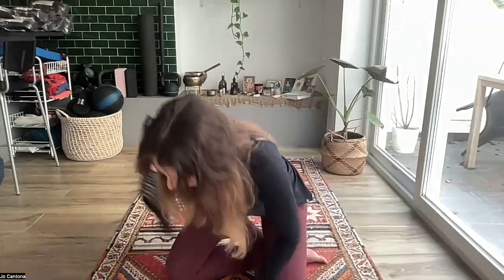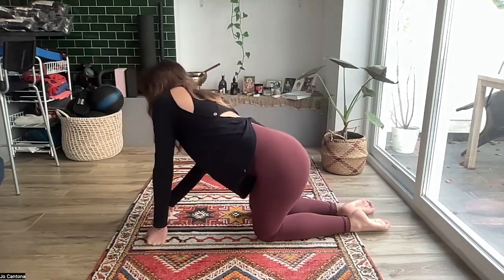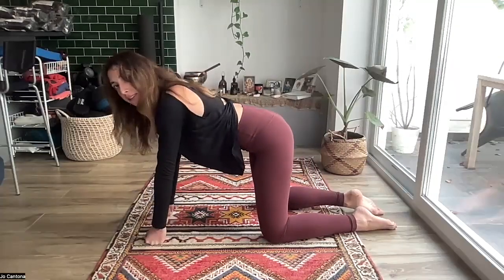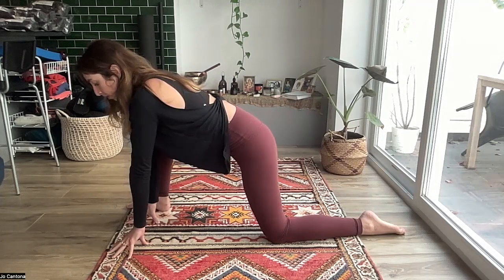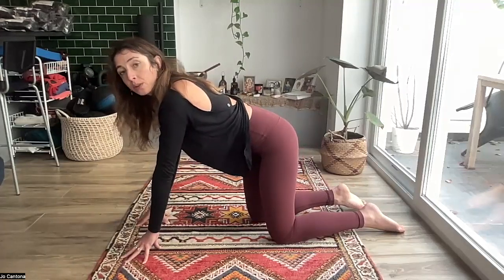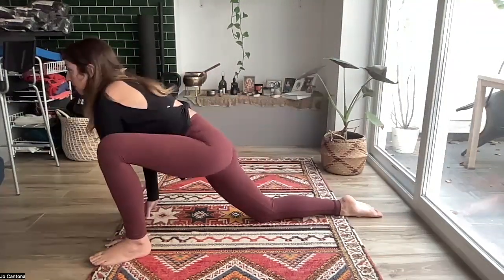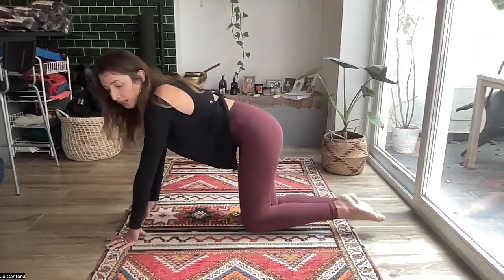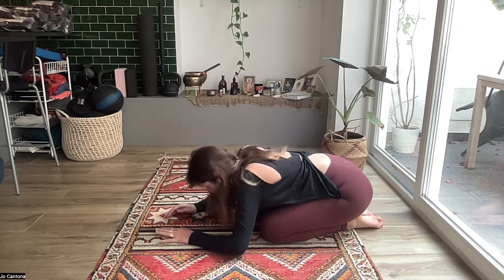DAY 3 - FEEL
Today we are connecting with our pelvis and hips through gentle hip openers. It's an invitation to feel and explore your body  🎄⛄🎅🏼🤶🦌❄

You should understand that when participating in any exercise or exercise program, there is the possibility of physical injury, even if you’re currently in good health. If you have any concerns or questions about your health, you should always consult with a physician or other health-care professional.
If you engage in this exercise or exercise program, you agree that you do so at your own risk, are voluntarily participating in these activities, assume all risk of injury to yourself, and agree to release and discharge Josephine Cantona from any and all claims or causes of action, known or unknown, arising out of Josephine’s negligence.